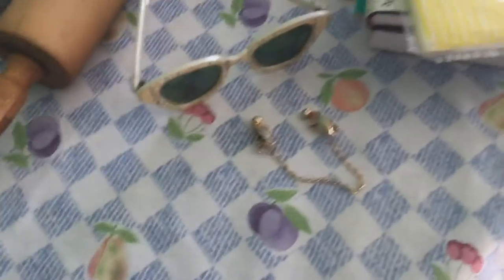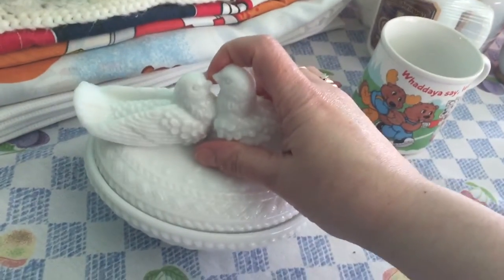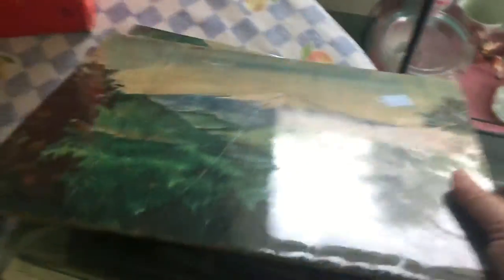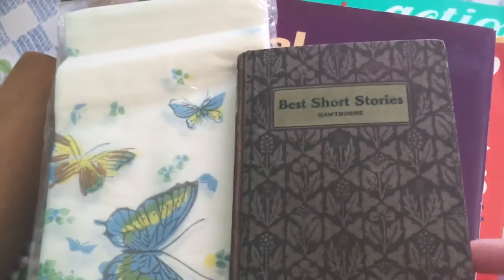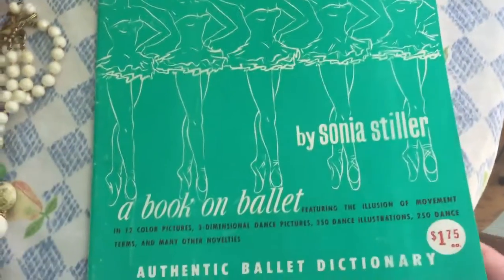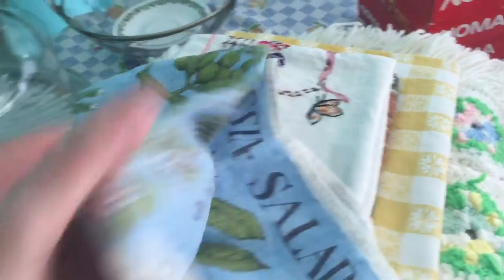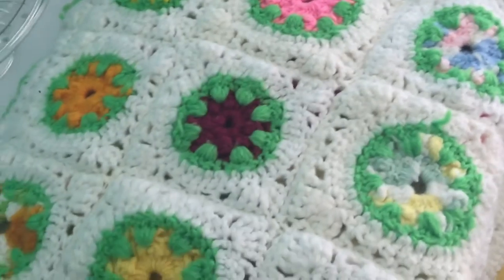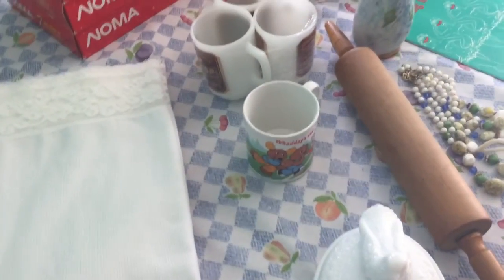Vintage Thrift Haul #13 Bubble Lights, Milk Glass, Original Paintings, Linens & More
This video I did sometime last week but completely forgot to upload it. All items came for various Goodwill stores.